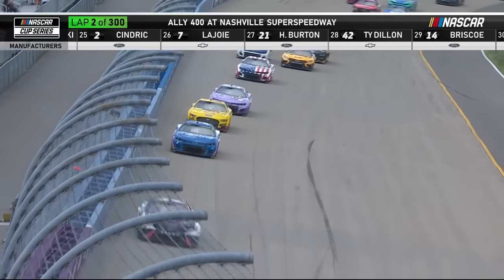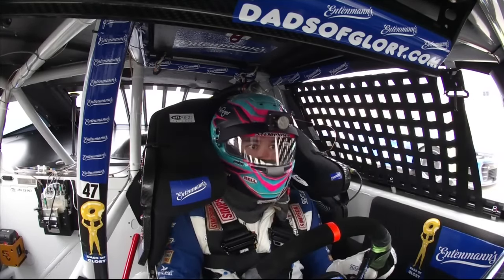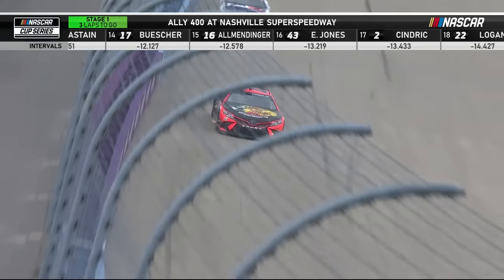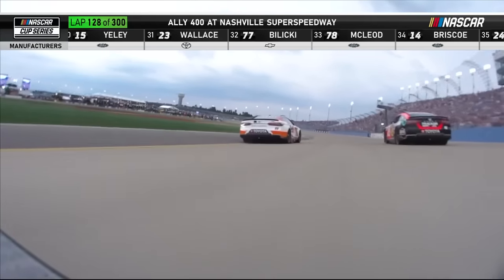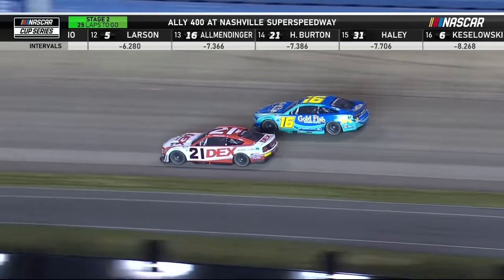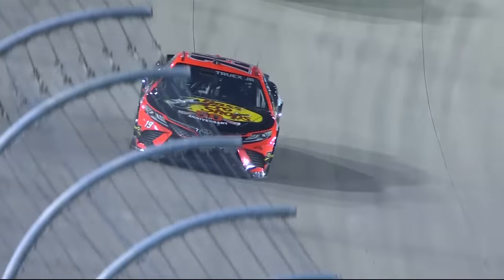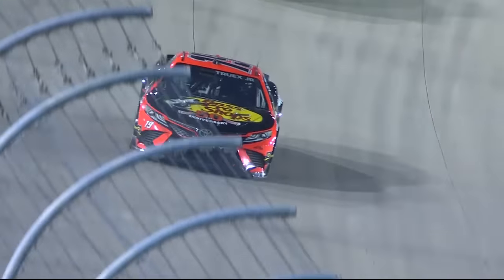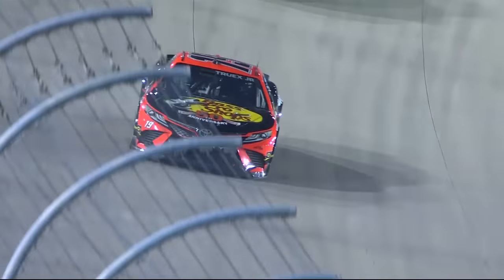Ally 400 | NASCAR Cup Series Full Race Replay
Relive the 2022 Ally 400 from Nashville Superspeedway in this week's NASCAR Cup Series Full Race Replay.

Play every weekend!